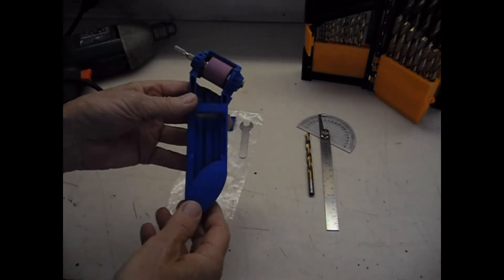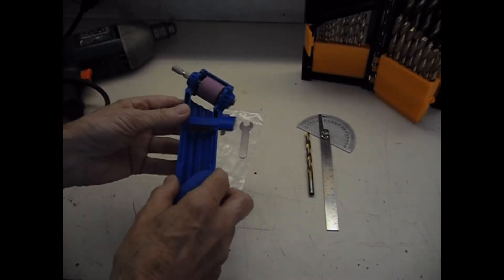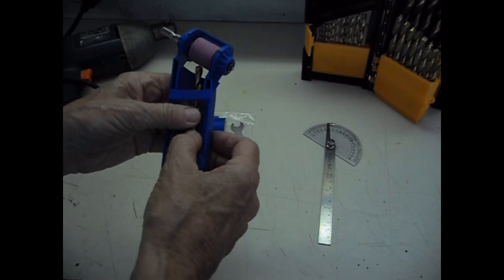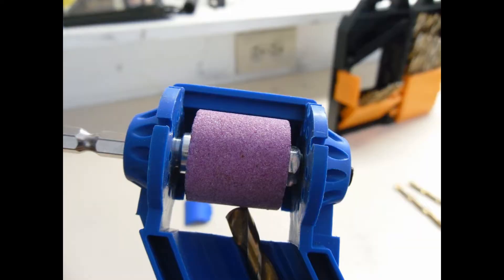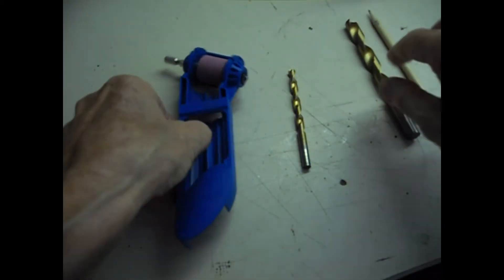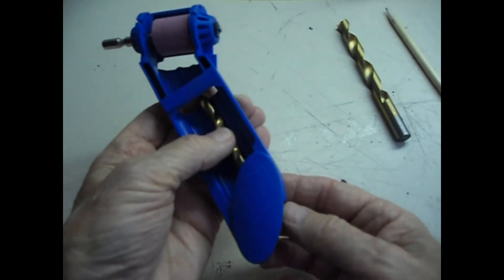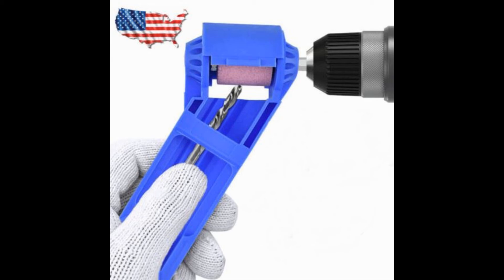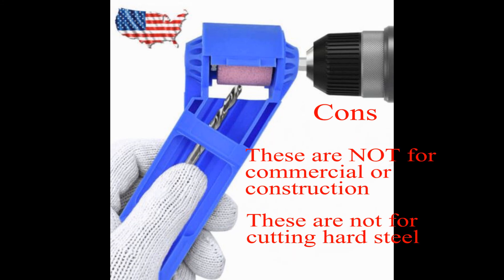Corundum Grinding Wheel Bit Sharpener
This video evaluates the effectiveness of the corundum drill bit sharpener, demonstrates how to use it, and where it is most useful.